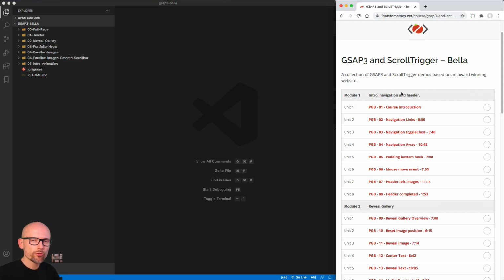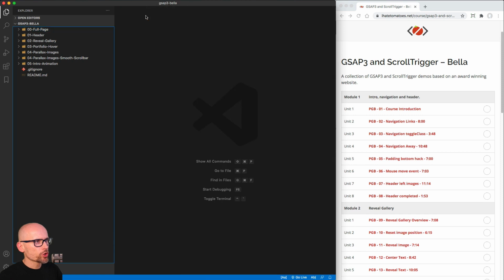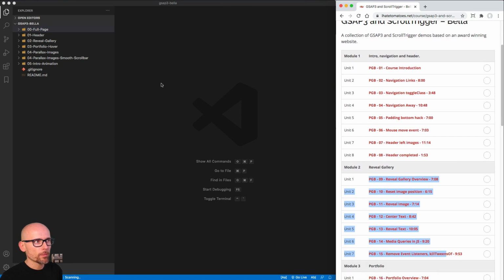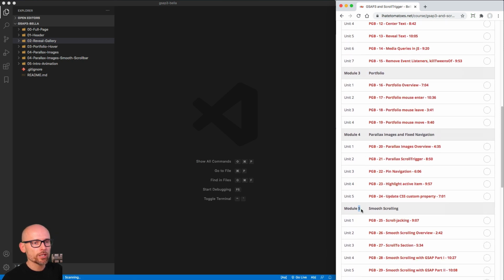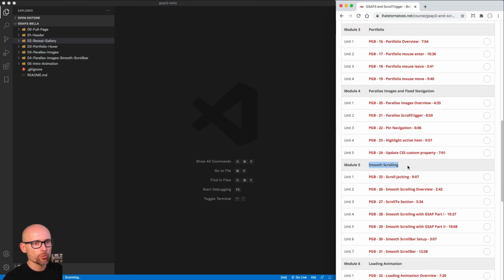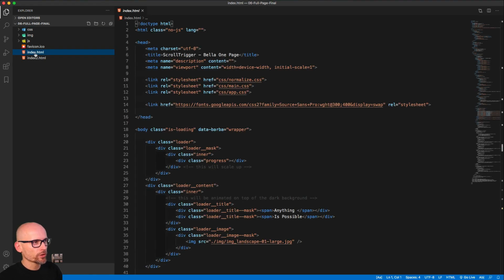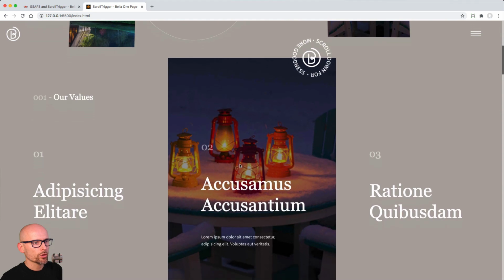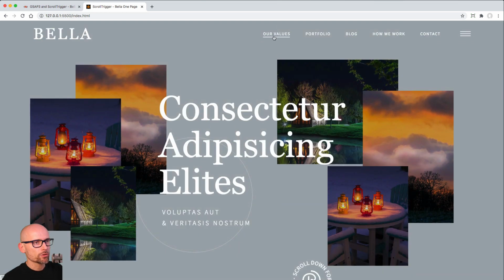PGB – 01 – Course Introduction – 5 46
- Trọn bộ 42 video dạy làm web animation với GSAP3, ScrollTrigger, Barba js
- Yêu cầu: có kiến thức cơ bản về html/css/javascript
- Chỉ cần làm theo video là bạn đã có 1 website animation tuyệt đẹp
- Không yêu cầu tiếng anh - Có càng tốt :)